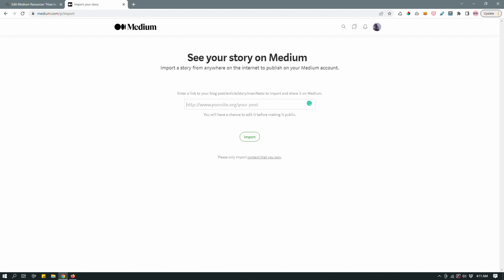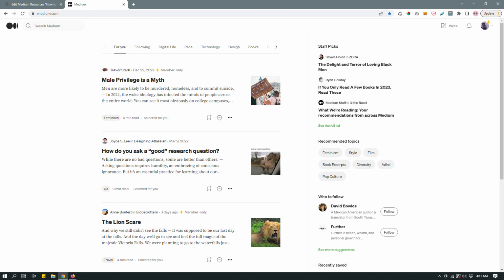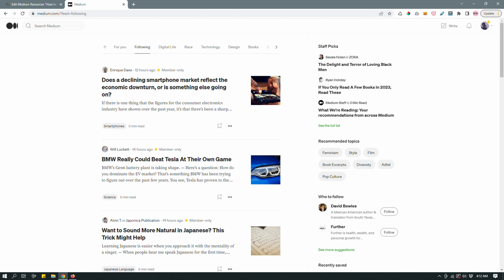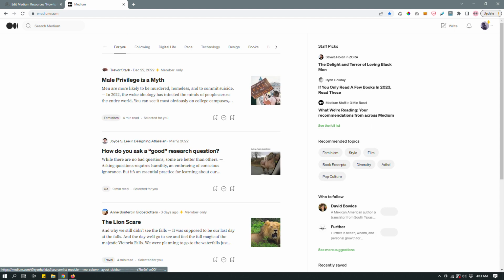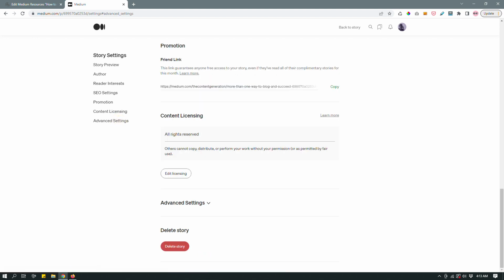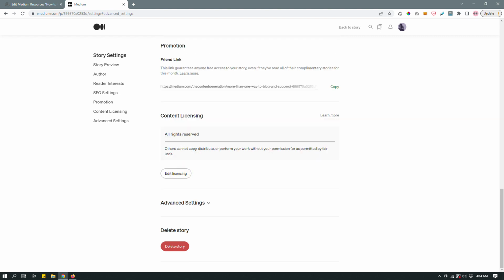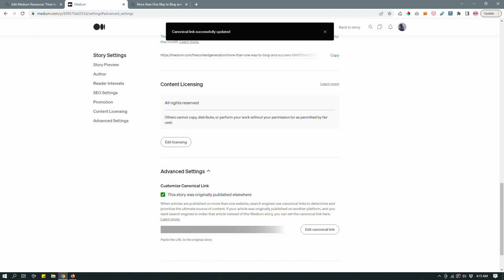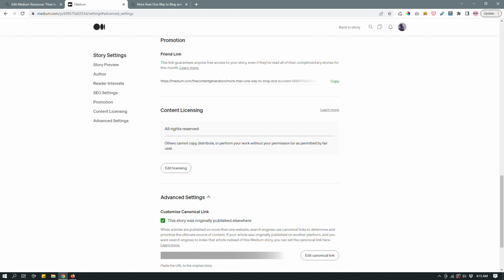How to Republish Your Blog Posts on Medium Using Canonical Links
Read the blog post that explains why republishing on Medium in beneficial or what a canonical link is

Not on Medium yet?